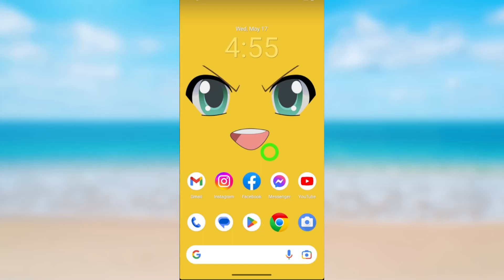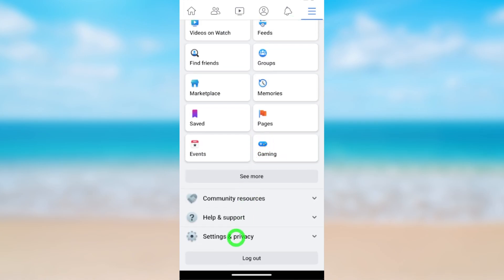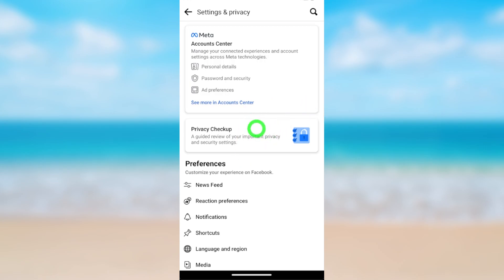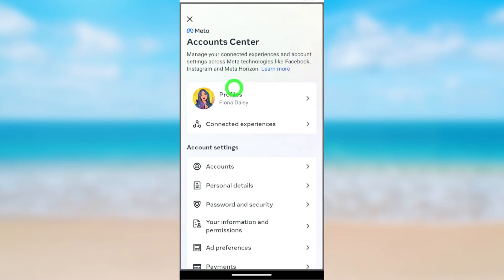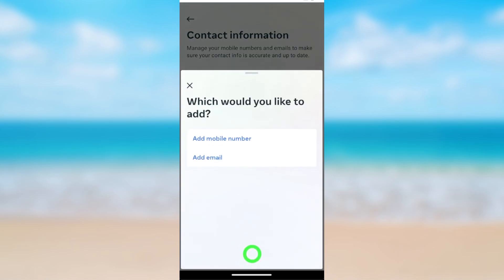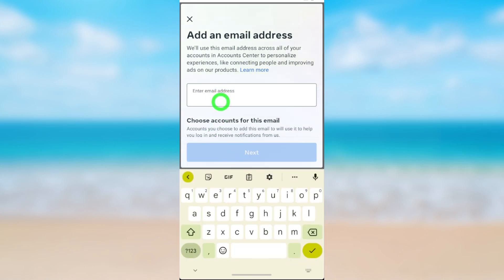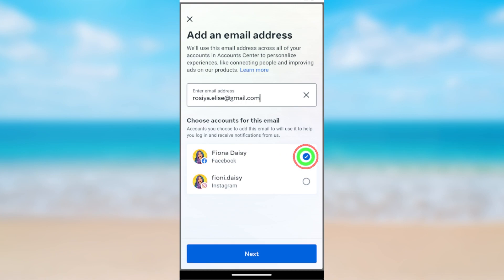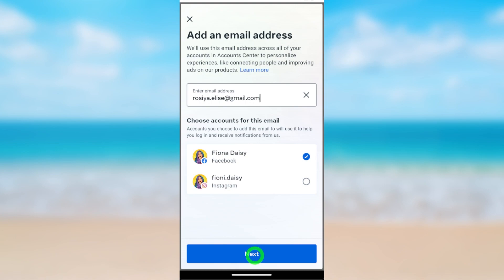How to add email in facebook 2023 | how to add email address on facebook Change Primary email on fb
In this video, we're going to be discussing how to add email in Facebook 2023.

If you're looking to add email in Facebook 2023, then this video is for you! We'll be discussing how to add email using different methods, and we'll provide tips on how to make the process as smooth as possible. So be sure to watch this video to learn all the details you need to add email in Facebook 2023! In this video, we're going to show you how to add email in Facebook 2023.

Not only will you be able to keep in touch, but you'll also get notifications about your friends' updates and events. This video is perfect for anyone who wants to add email in Facebook! We'll show you how to add email in Facebook 2020, and how to change the primary email on Facebook.